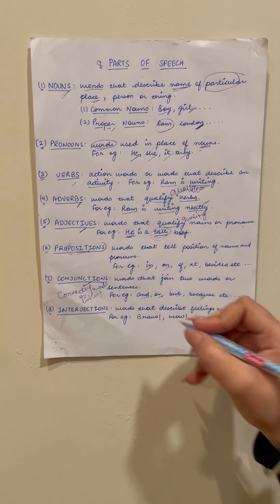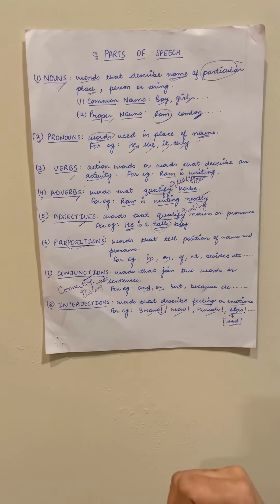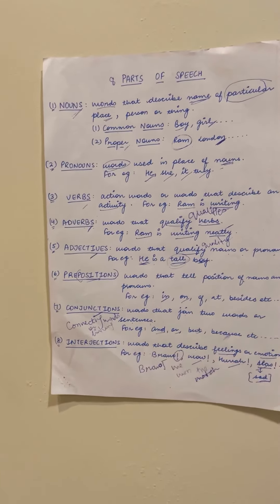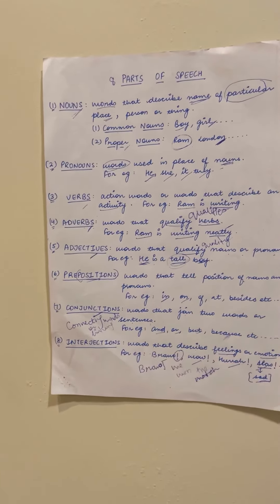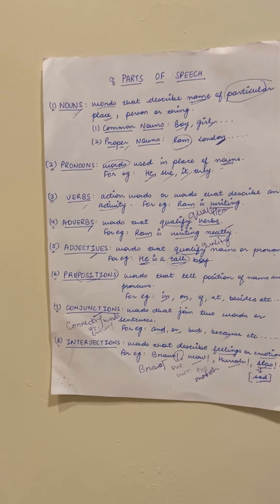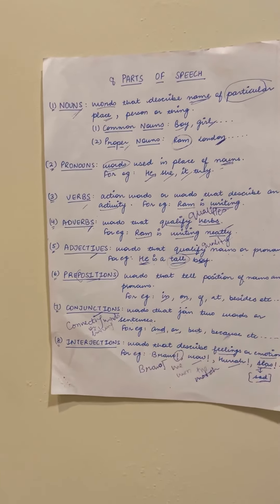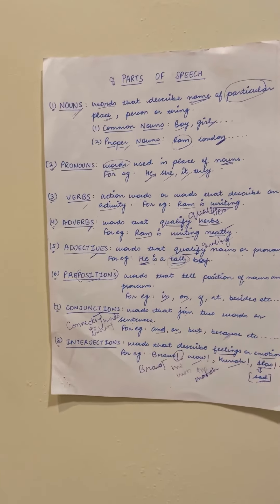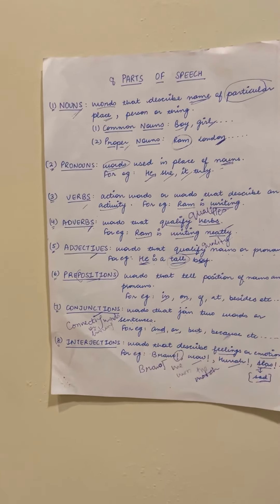IELTS |Parts Of Speech |Master Guide by Nazuuk Purri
Best IELTS Institute in Ludhiana because of Results & Services
Here things are bit  Different
A place where Dreams are conceived, nurtured and made to come true !
A one stop solution to all your immigration needs.
Call- 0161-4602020 or 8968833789 to join IELTS Classes
Daffodils - The focus is on you .
Ludhaina’s Best & Result Oriented IELTS institute.